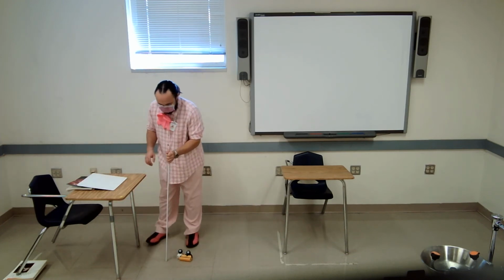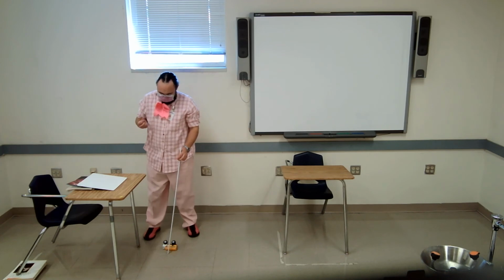2D Motion Lab